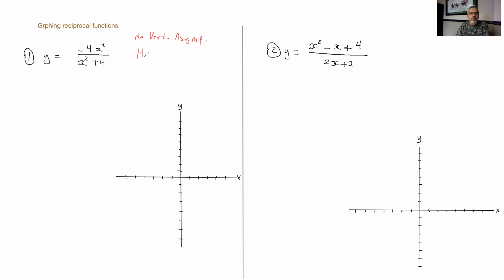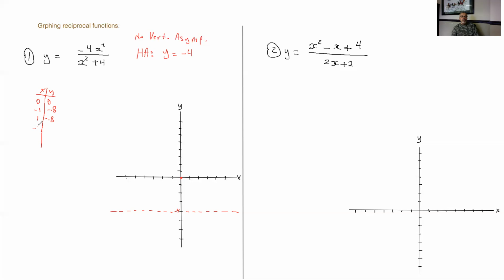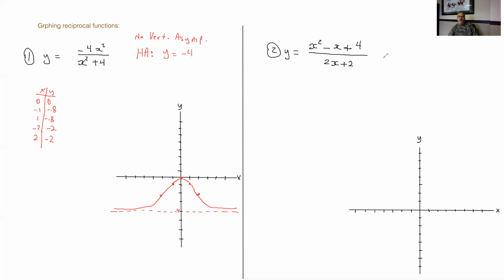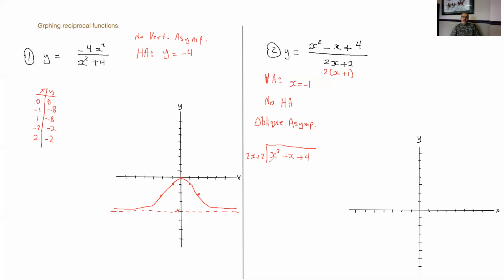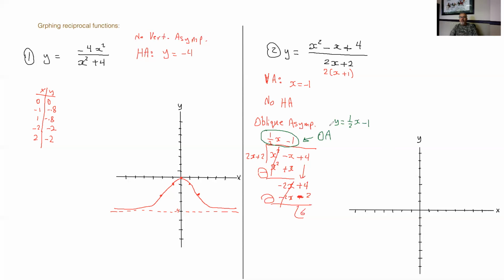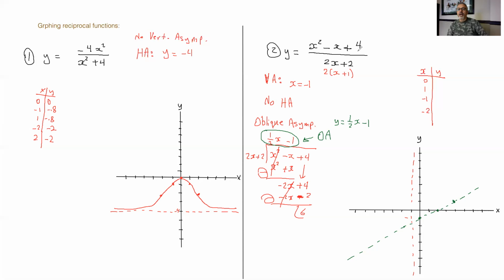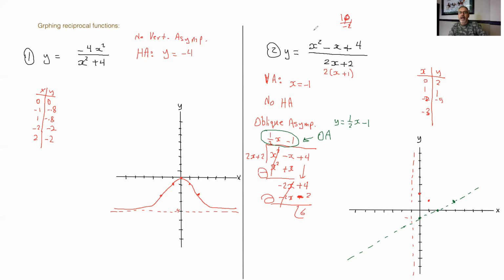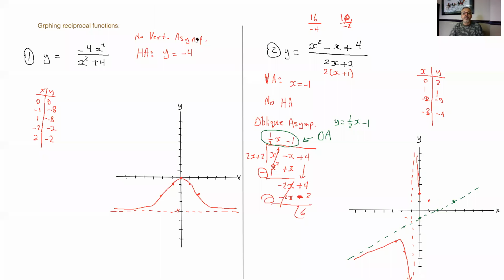Math 11: Graphing Reciprocal Functions. Vertical, Horizontal and Oblique Asymptote.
Graphing reciprocal functions
Horizontal and Vertical Asymptotes.Oblique Asymptote. Hole in the graph.